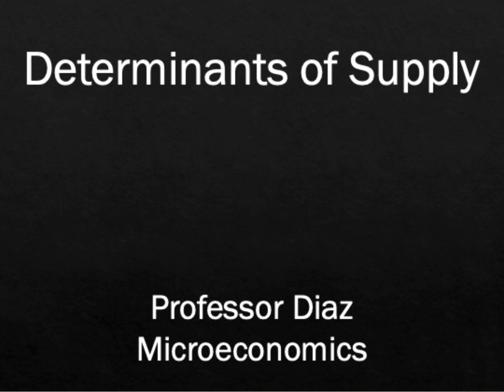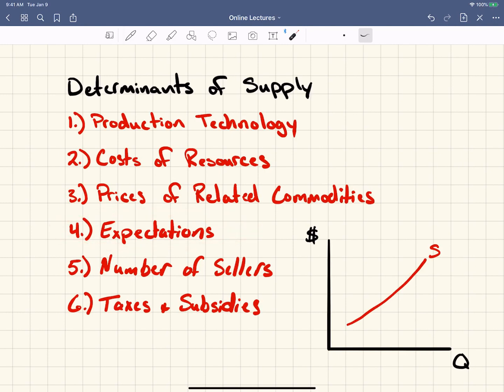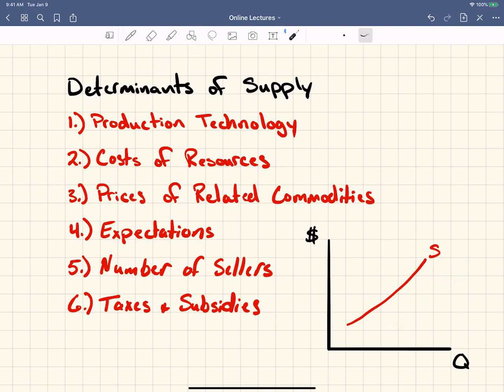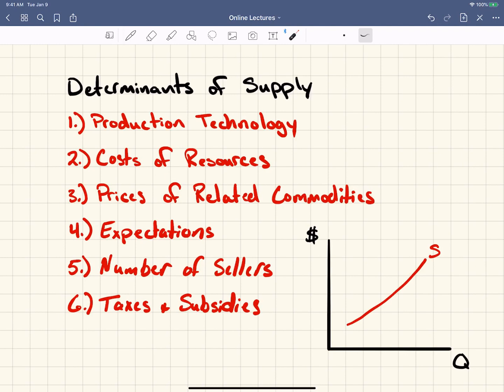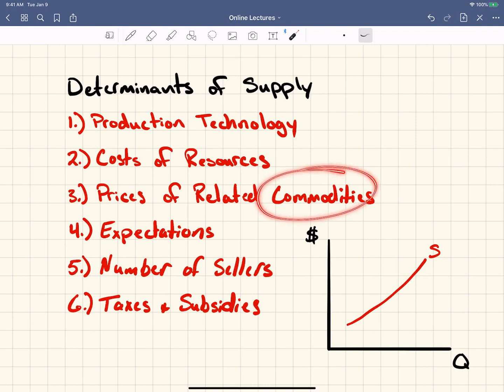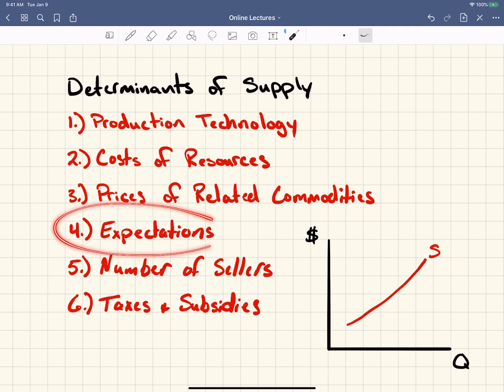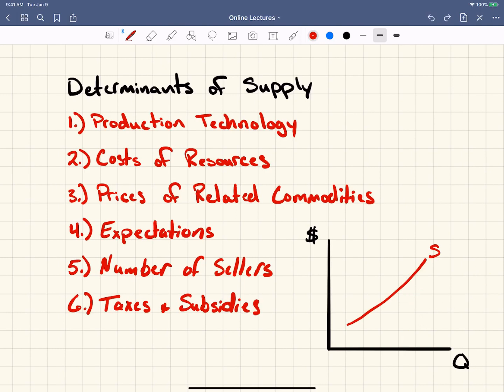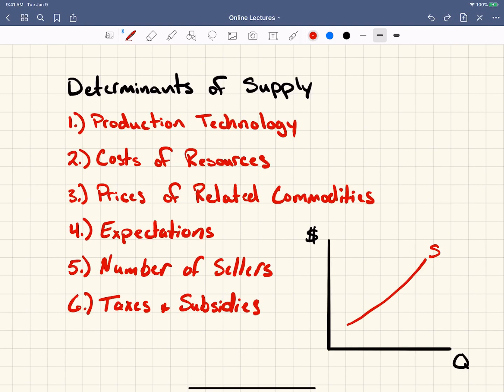Determinants of Supply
In this video, I explain the Determinants of Supply.

The five determinants of supply are:
1. Production Technology
2. Costs of resources
3. Prices of related commodities
4. Expectations
5. Number of sellers
6. Taxes and subsidies

CHANNEL
The intended audience for this video is students who are enrolled in an introductory economics course and need supplemental material.

EQUIPMENT
GoodNotes 5
Camtasia 2019